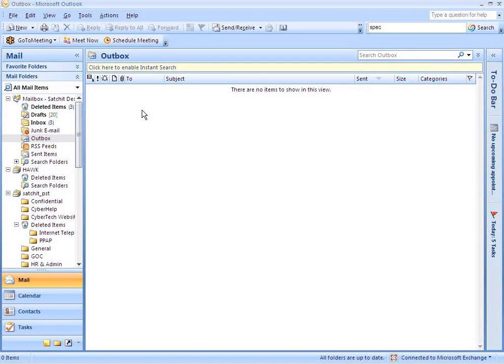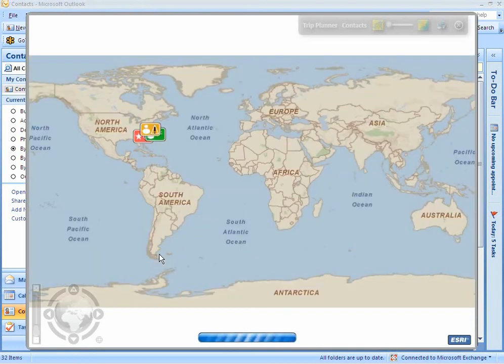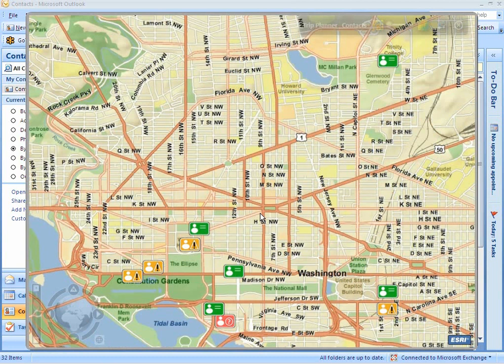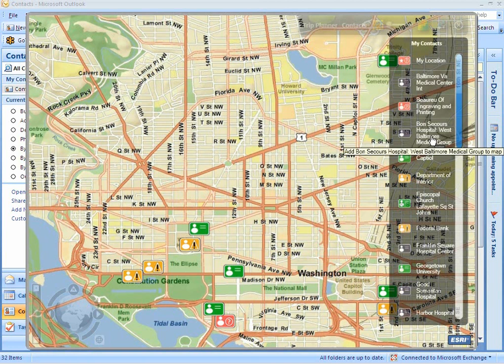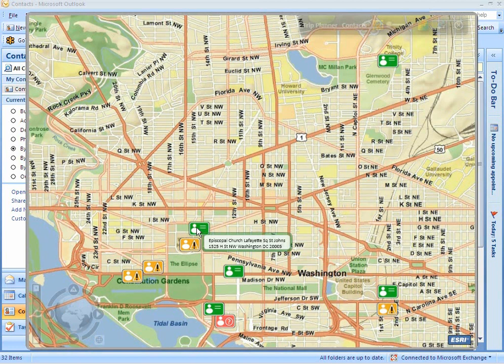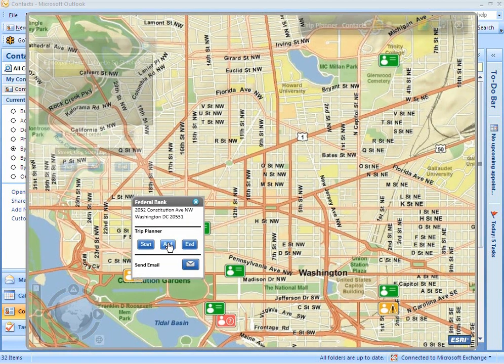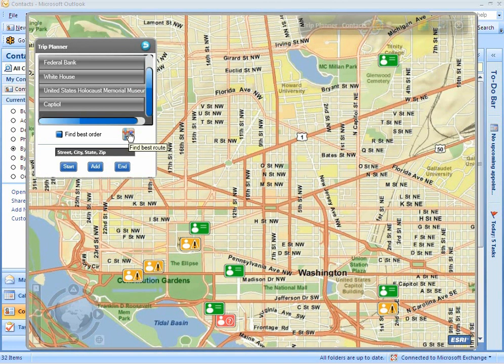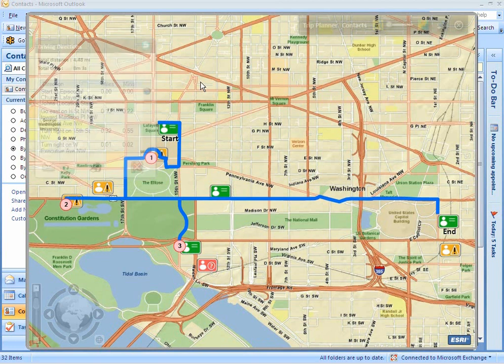Map Outlook Contacts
Map Outlook Contacts is an add-in to Microsoft Outlook 2007. It provides facility to locate/view contacts listed in Outlook on a map from ESRI ArcGIS Online's Street and Aerial mapping services. It also provides Trip Planner feature to find best route and sequence across selected contacts.

Key features:

View Outlook Contacts on map
-View selected Outlook Contacts on map
-Map provides a list view of all Outlook Contacts and facility to add them to map
-Contacts are shown on map with predefined color coded icons on basis of geocoding accuracy
-Facility to view contacts on map in Street view / Aerial View
-Print current extent of map view

Trip Planner
-Find best route between two contacts
-Find best sequence to visit multiple contacts/stops
-Find best sequence to visit multiple contacts/stops and return to origin
-Enter custom address (address not stored in Outlook) to add stops to trip
-Print driving directions with route map